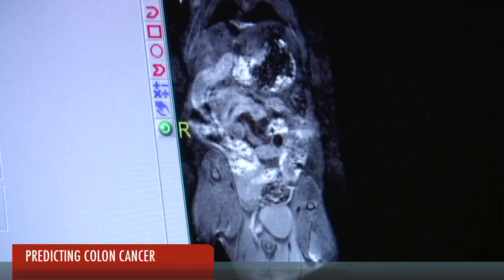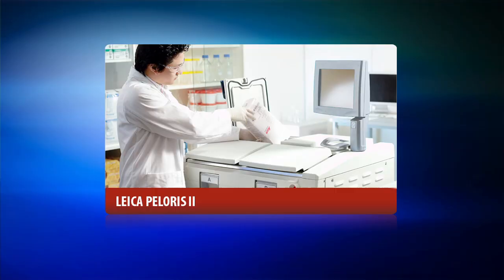CLPTV Episode 3